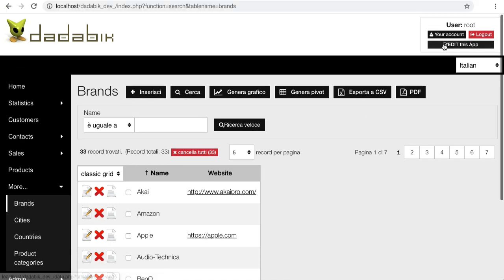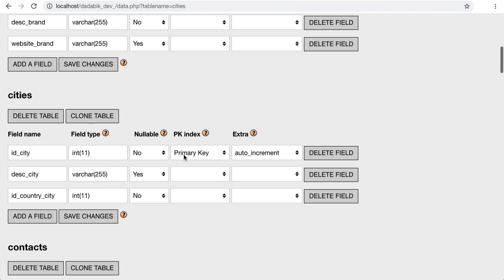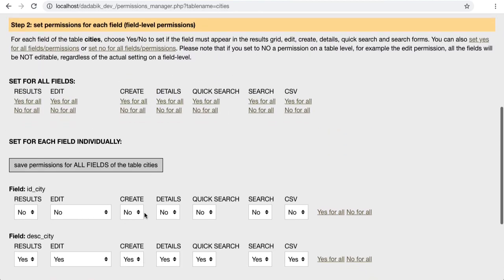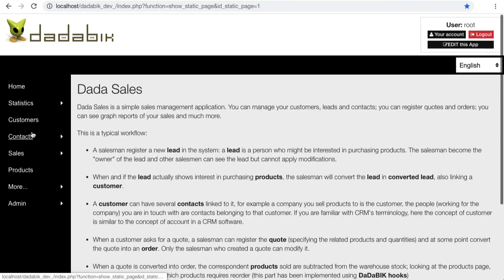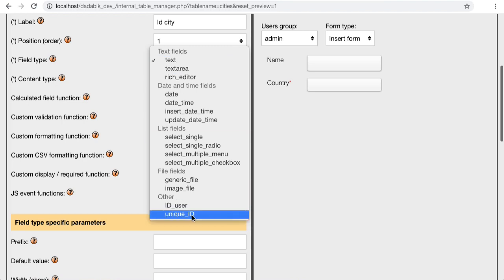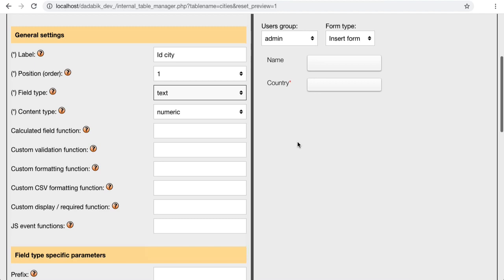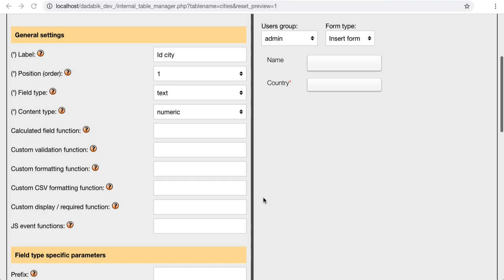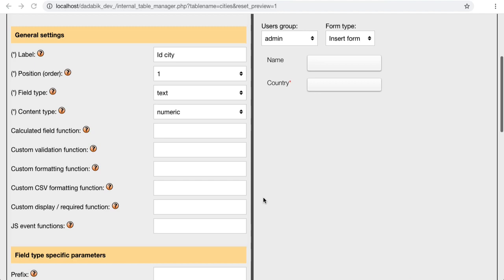Low-Code Corner #2 - How to use Auto Increment fields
In this video, we discuss how to use auto increment fields in a DaDaBIK application.

Here are the features that don't work or don't fully work without an auto-increment field:

- revision/audit: revision for insert queries
- after insert hooks
- lookup fields + "Other choices allowed" enabled
- insert email notice
- multiple insert
- show details after insert